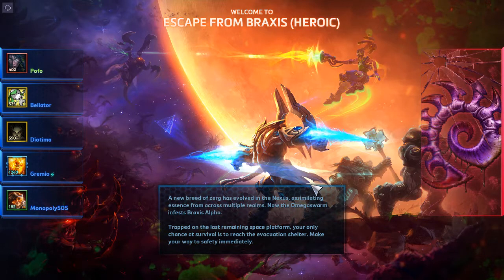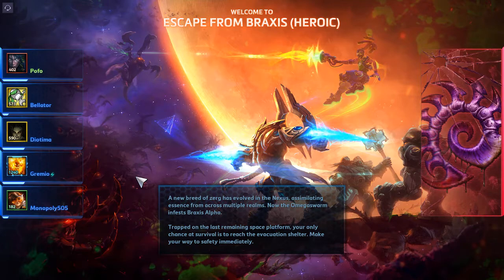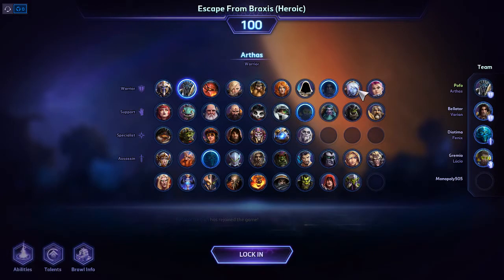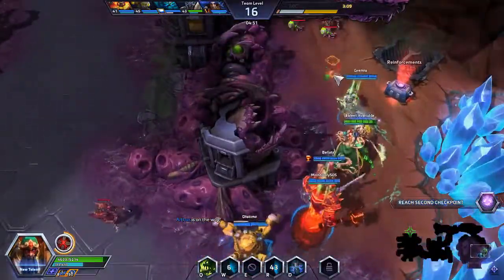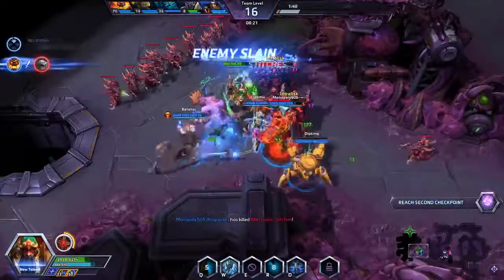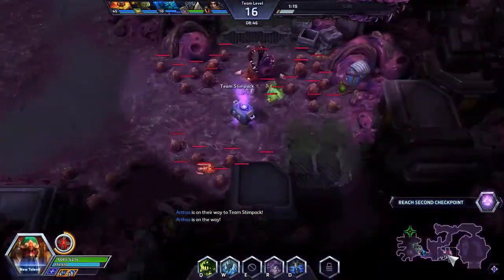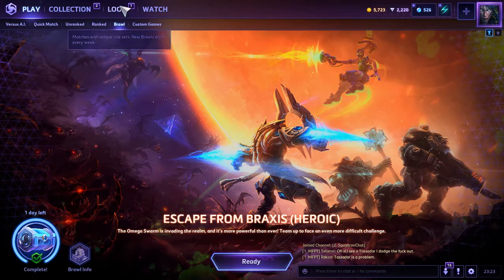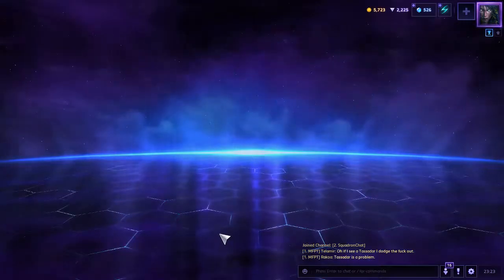Heroes of the Storm - BRAWL Escape from Braxos part 2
Part 2 and a more successful bout of BRAWL in our Heroes of the Storm Brawl play out.